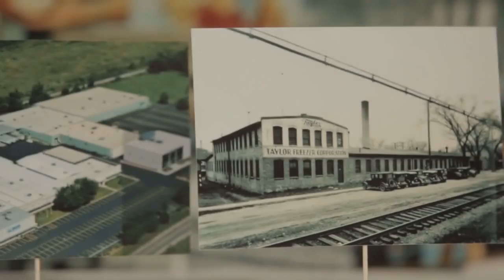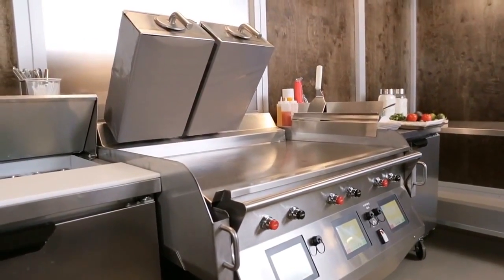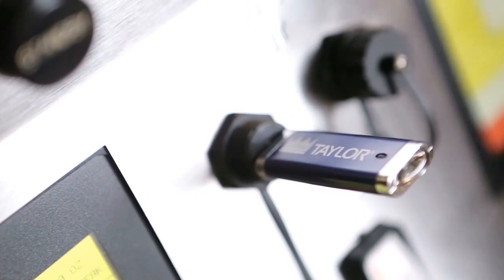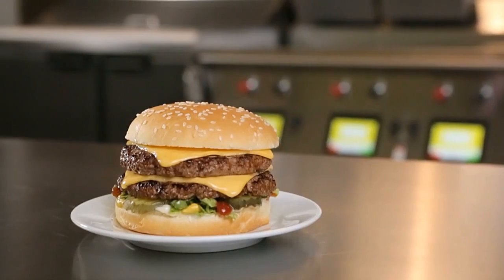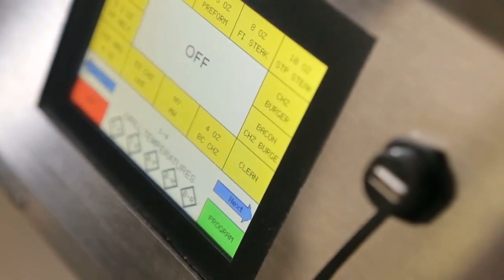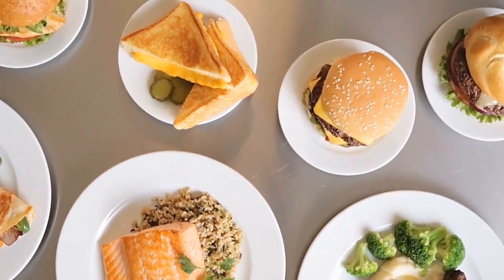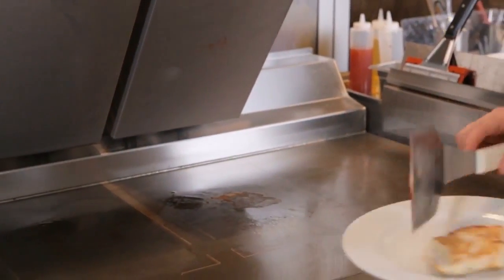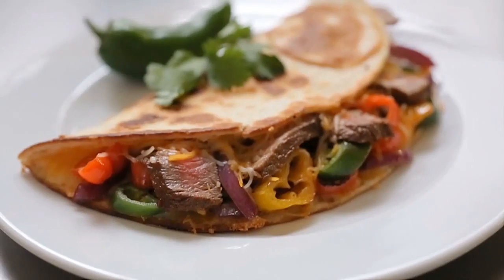Midwest Equipment Company is an authorized Taylor, Broaster, Lainox, and Flavorburst, distributor.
Midwest Equipment Company is the authorized Taylor, Broaster, Lainox,  Flavorburst, and Smokaroma distributor in the Midwest.  We service, sell parts and provide products in Missouri, Illinois, Kansas, and northwest Arkansas.